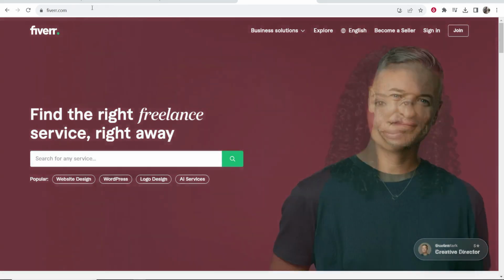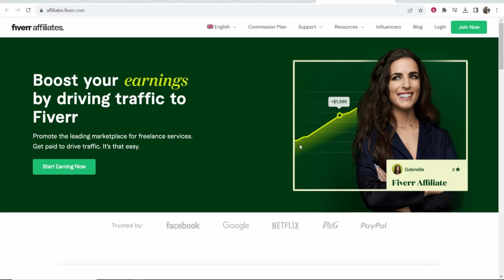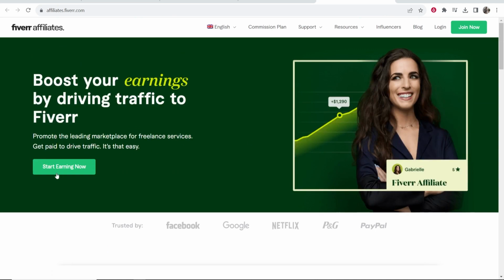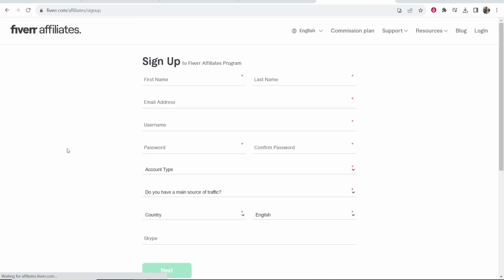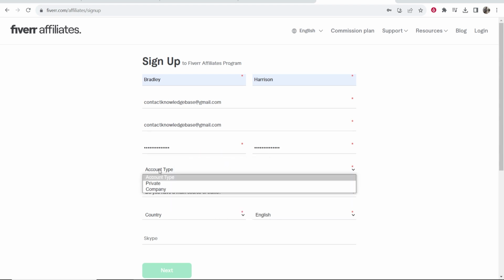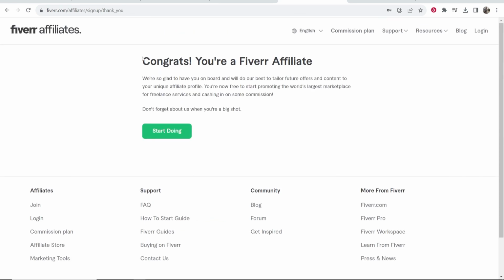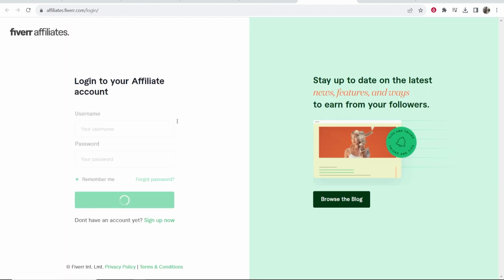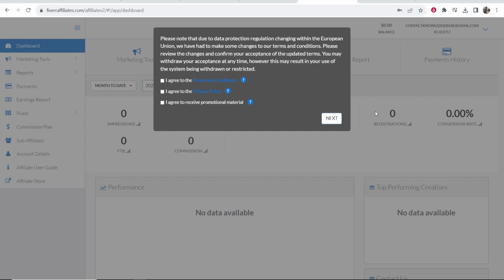How To Create Fiverr Affiliate Account (Step By Step)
In this video, I show you how to create a Fiverr affiliate account so you can start making money promoting Fiverr offers. This video takes you through the whole process of siging up.